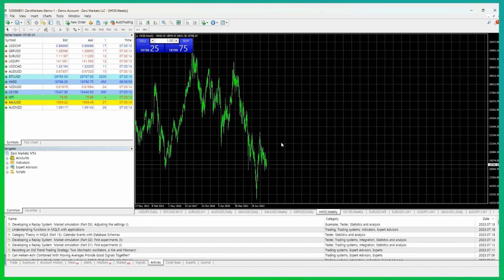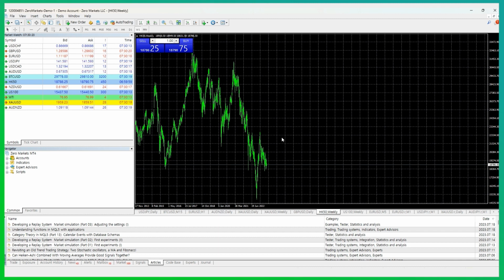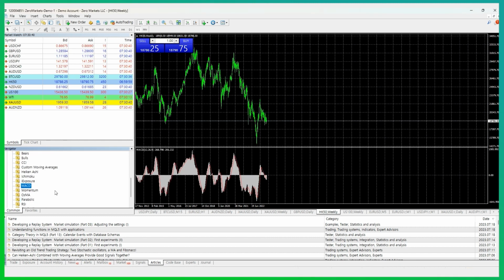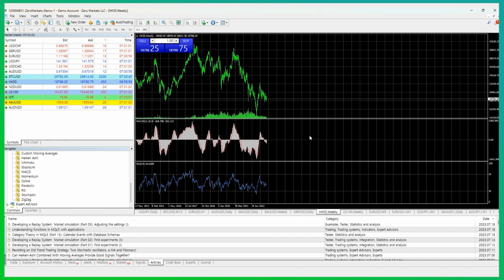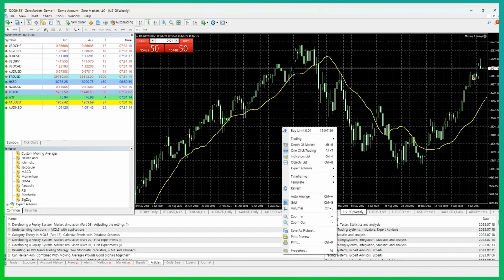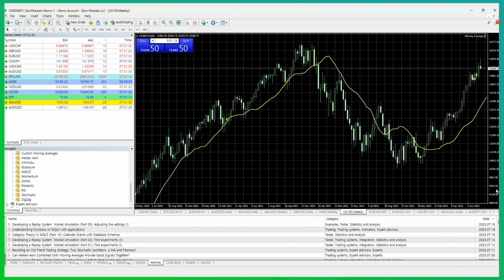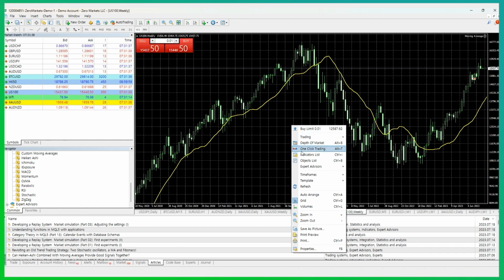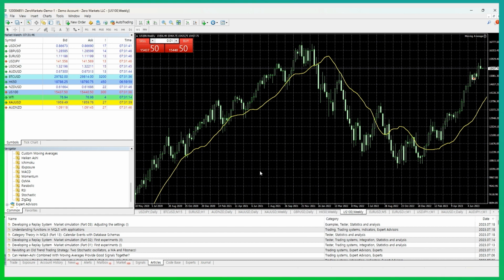Tutorial - How to save and load template in MT4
In today's video, we'll walk you through the process of saving and loading templates in MetaTrader 4. Templates can be a huge time-saver as they allow you to quickly apply your preferred chart settings and indicators to any new chart.🙌